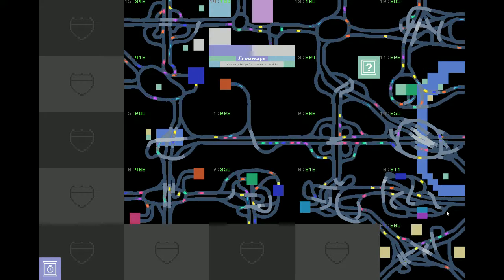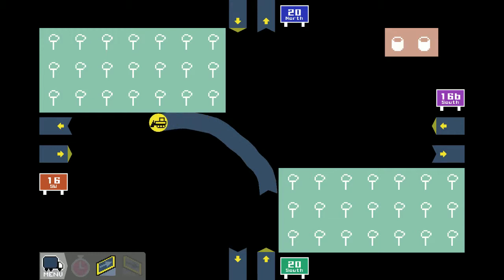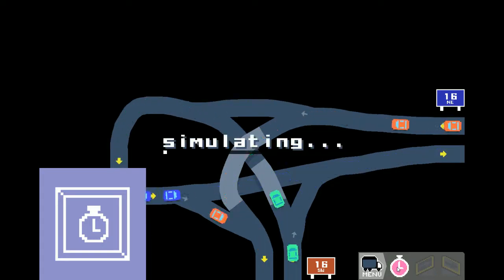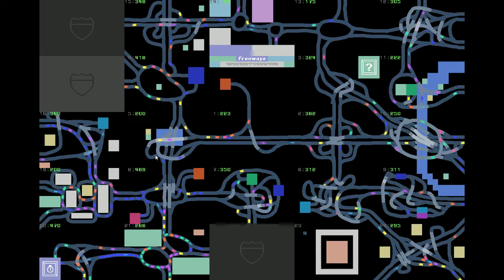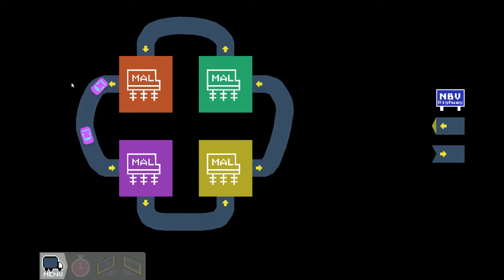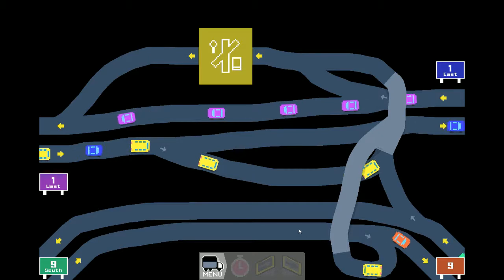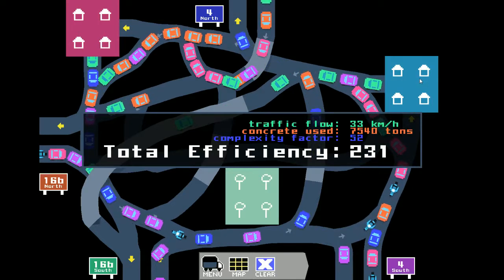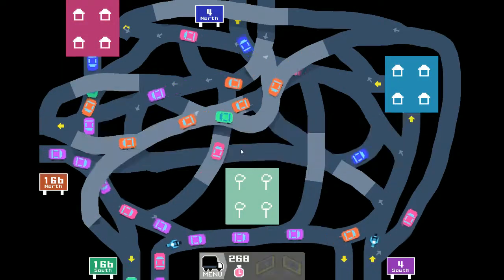Keywii Plays Freeways (6)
Helen has had failure after failure after failure. She's starting to think she's cursed, but that's never stopped her before, and she's back once again.

This one woman army of a city planner has commandeered the transport network, and using an alias from hiding, she's now in charge of planning the highway network.

If her past work is any indication, this will end in spectacular failure, so who are we to stop her? I say we sit back, grab a beer, and watch the train wreck.